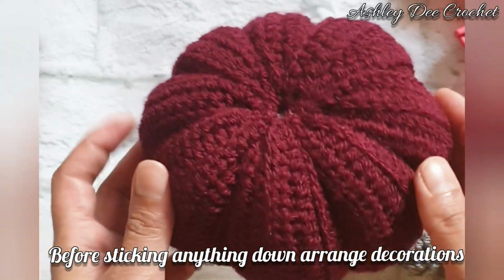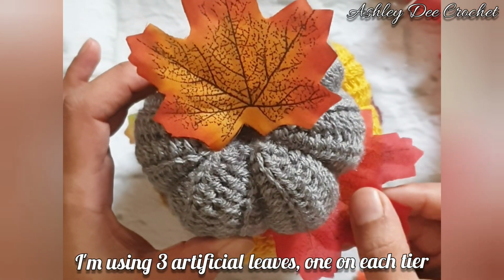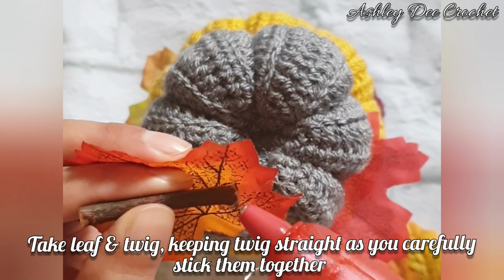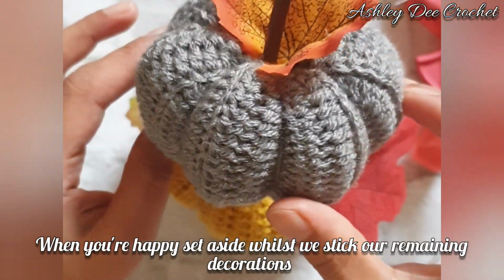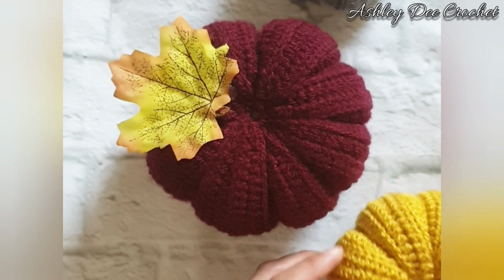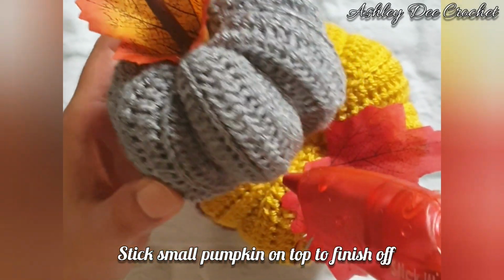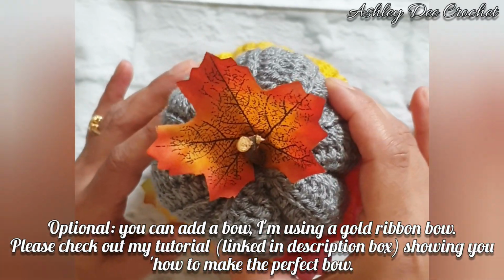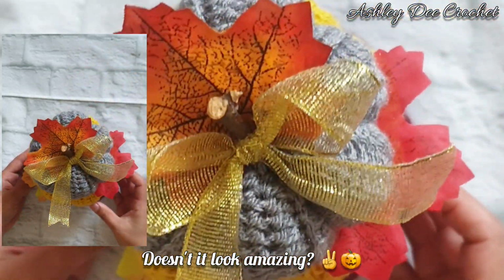How to make a Pumpkin Stack | Super Easy Quick Craft Tutorials | Ashley Dee Crochet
This is a super quick & easy tutorial on how to make a gorgeous Handmade Pumpkin Stack using minimal decorations.

Make yourselves 3 pumpkins.  Please find my 'Pumpkin Tutorials' below.

How to make the 'PERFECT BOW' | TUTORIAL COMING VERY SOON!